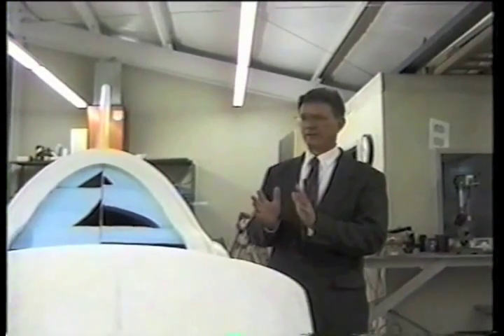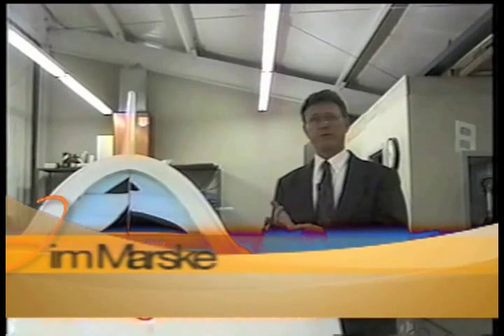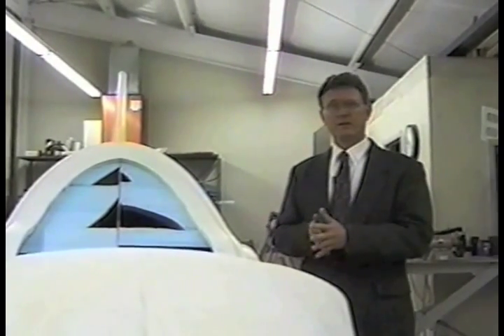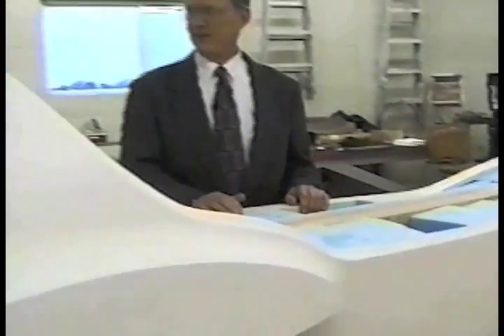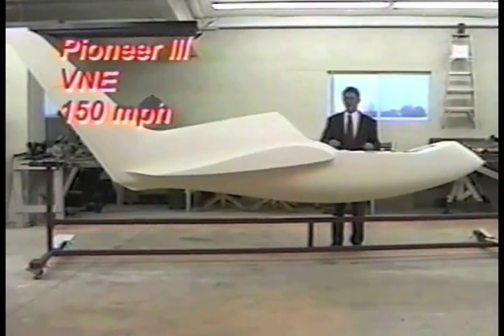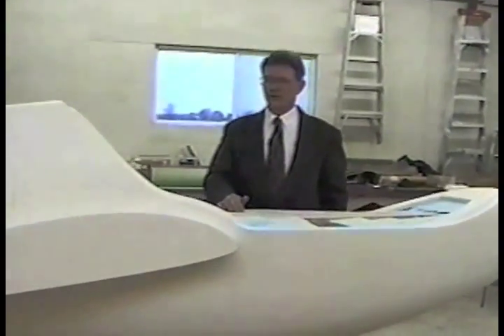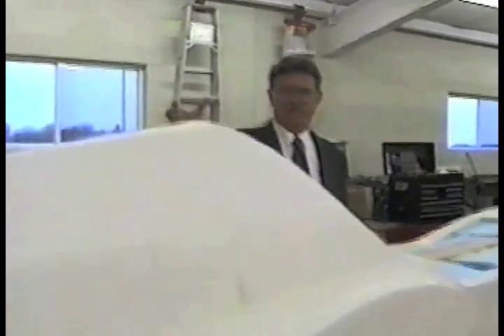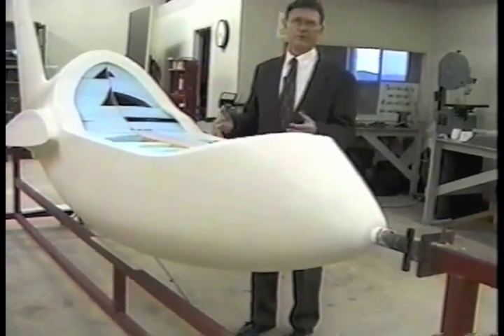Jim Marske Flying Wings 9